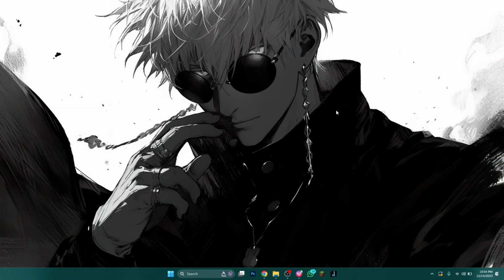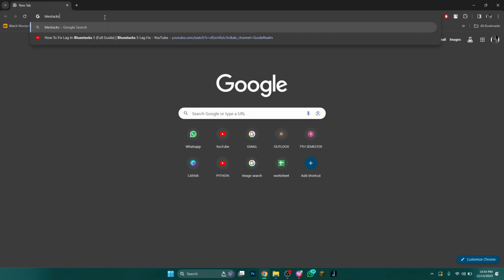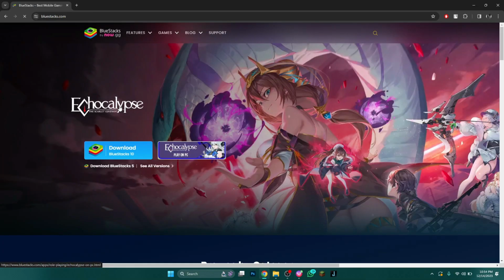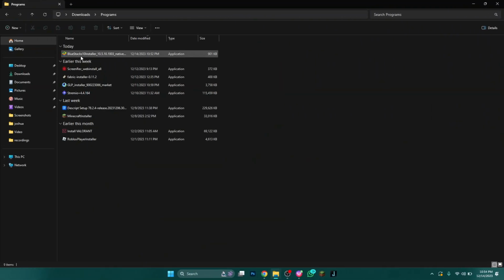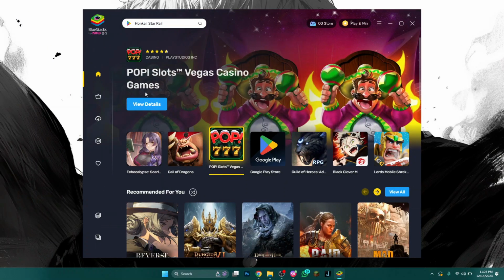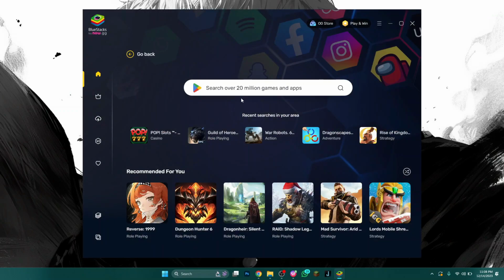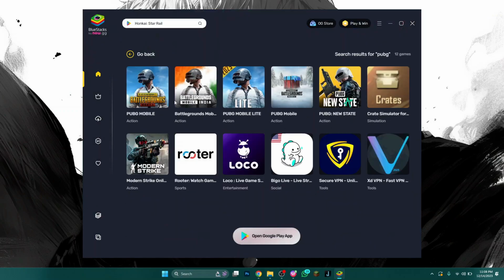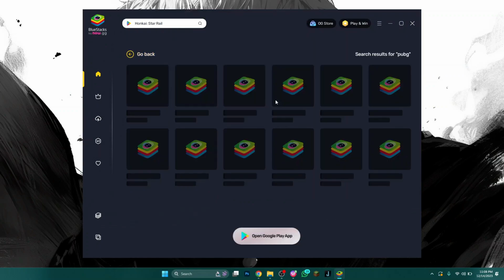How to Install Play Store On Laptop - Full Guide (2024)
How to Install Play Store On Laptop

In this video I'll show you how to Install Play Store On Laptop. The method is very simple and clearly described in the video. Follow all of the steps & Install Play Store On Laptop